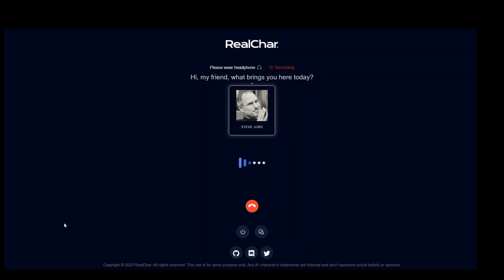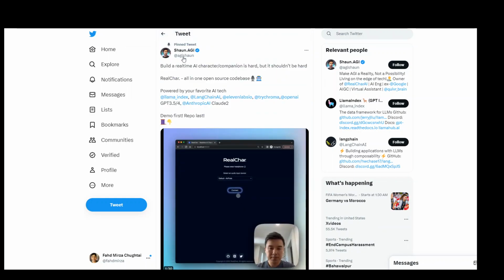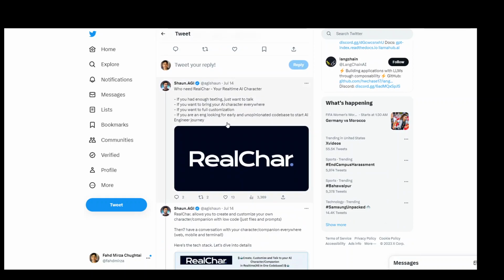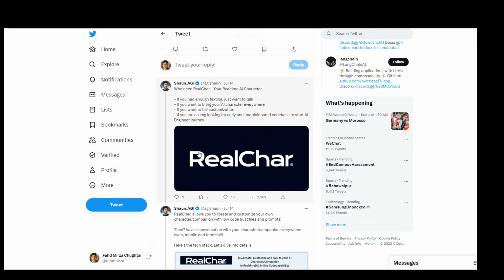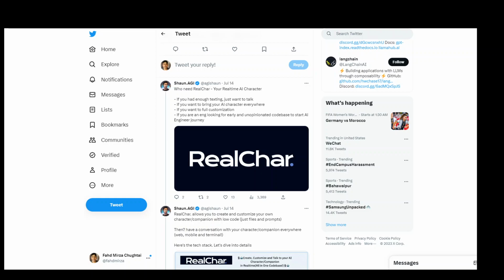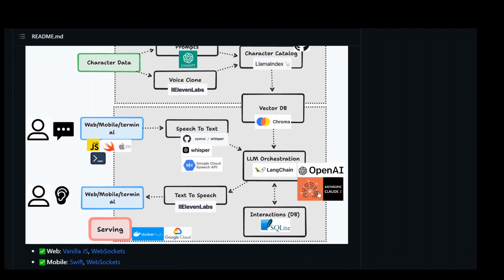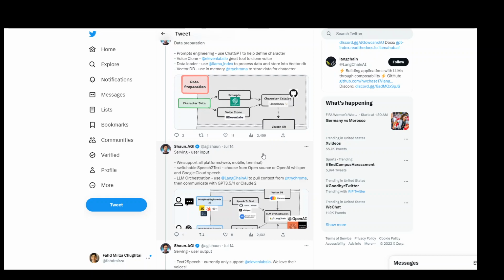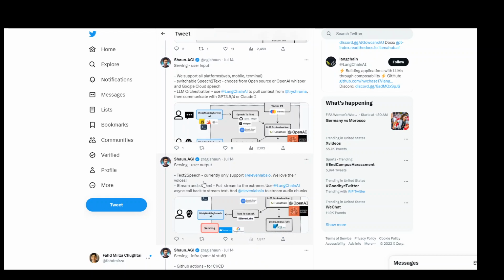RealChar AI Introduction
This video introduces RealChar which is an AI tool which allows you to create, customize and talk to your AI character companion of choice in real-time in natural language.